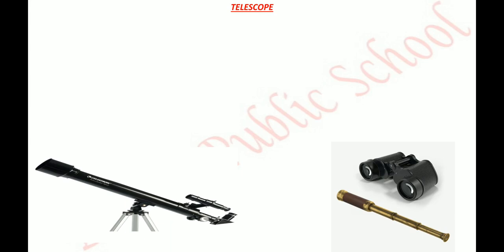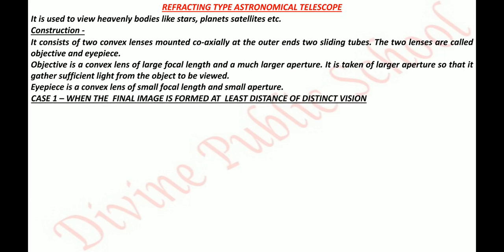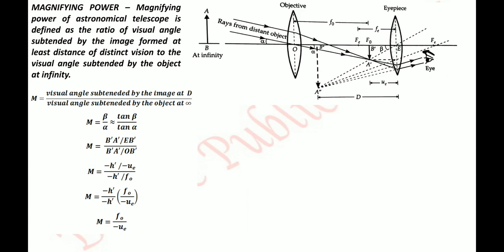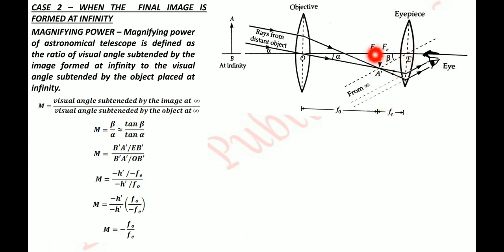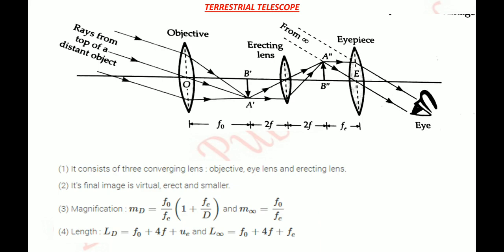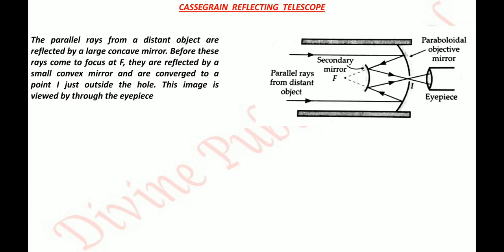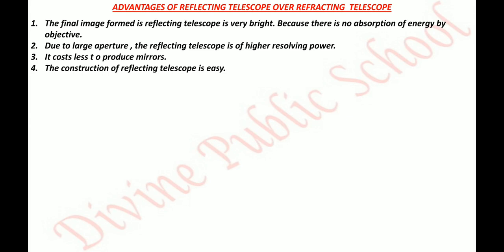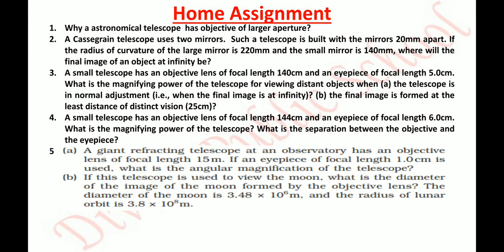Class 12 Physics Chapter 09 Ray Optics (Part 13)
Topic covered is as follow - Telescope